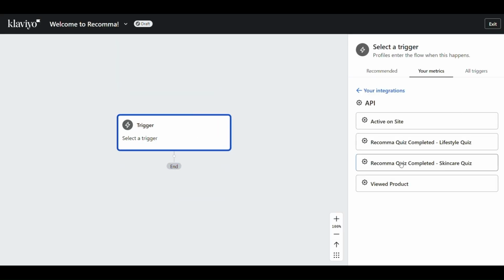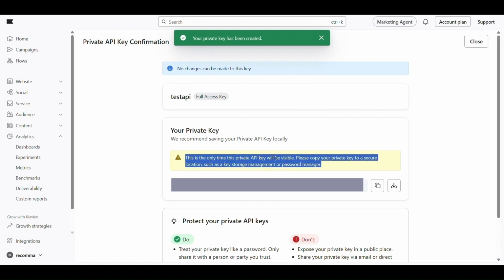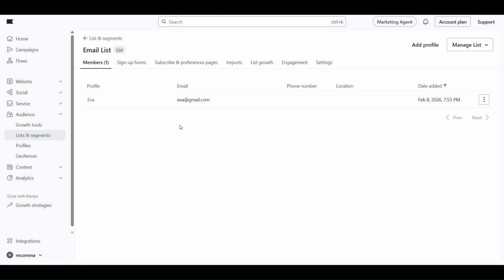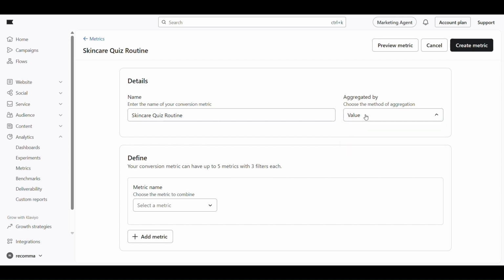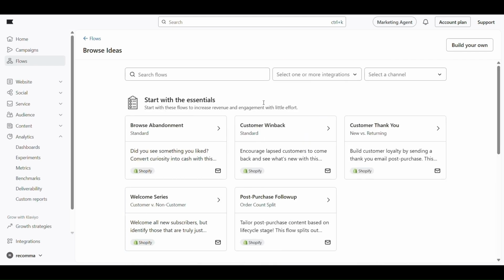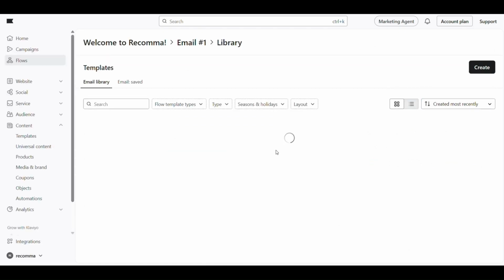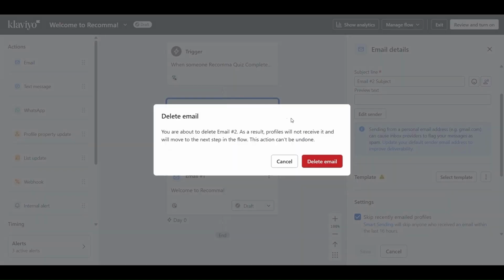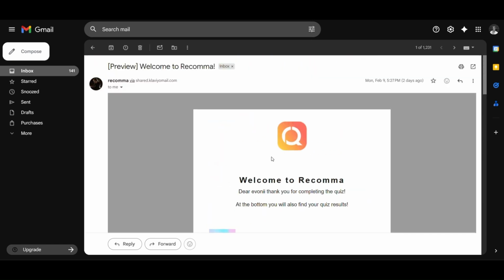How to Automatically Send Emails to Shopify Quiz Leads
Want to send automated emails to your Shopify quiz leads using Klaviyo?

In this step-by-step tutorial, we show you how to connect your Shopify quiz with Klaviyo and set up automated email flows based on quiz responses.

If you're using a product recommendation quiz on Shopify, this guide will help you turn quiz submissions into personalized email marketing campaigns that increase conversions and sales.

In this video, you’ll learn:
- What do metrics mean in Klaviyo
- How Recomma quiz actions show up as metrics
- How to use quiz completions to trigger emails
- Simple real examples for beginners
- How to connect your Shopify store with Klaviyo
- How to send quiz leads directly to Klaviyo
- How to create automated email flows based on quiz answers
- How to use email automation to increase Shopify sales

This video explains what a metric really is, how Klaviyo records customer actions, and how you can use Recomma quiz activity, like quiz starts and completions, to send smarter, more personalized emails.

If you’re using Recomma to recommend products, this will help you understand how that quiz data becomes usable inside Klaviyo for better targeting and follow-ups.